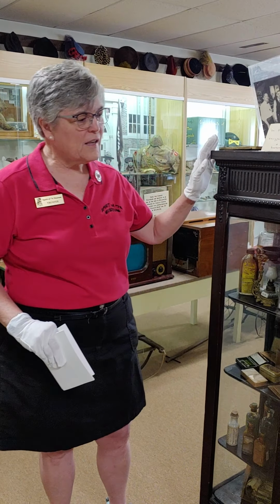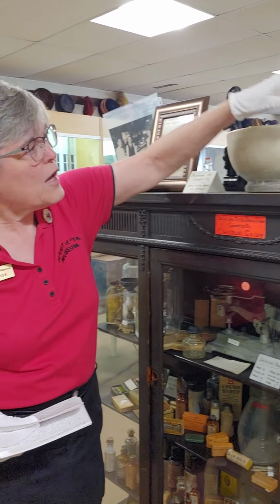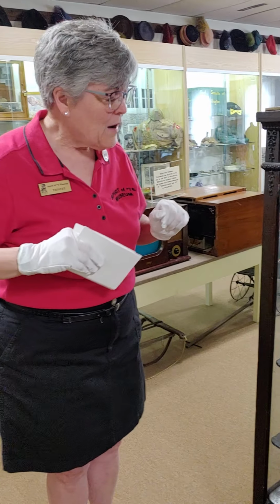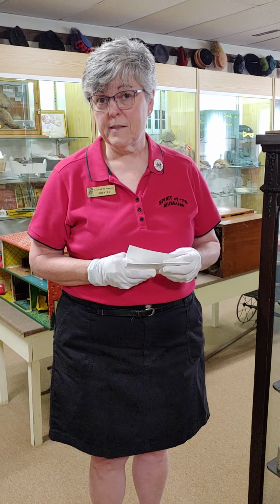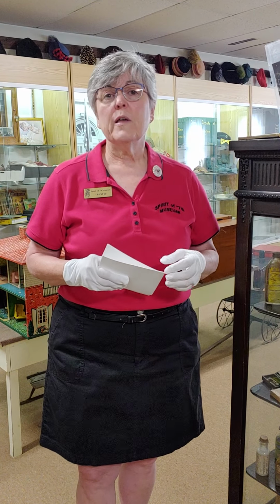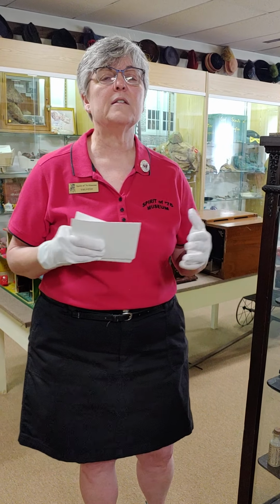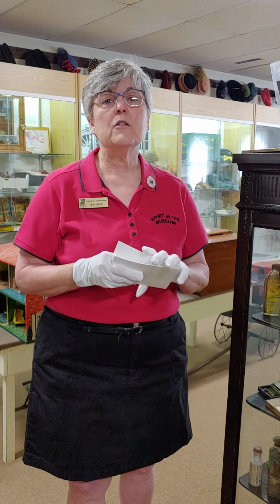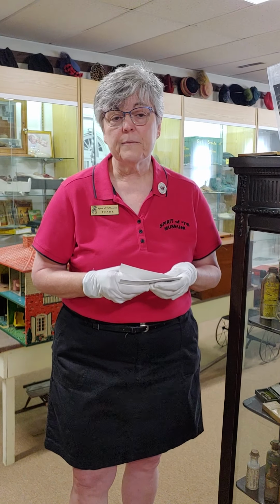Becky Norton shares information on Wellington's first pandemic.